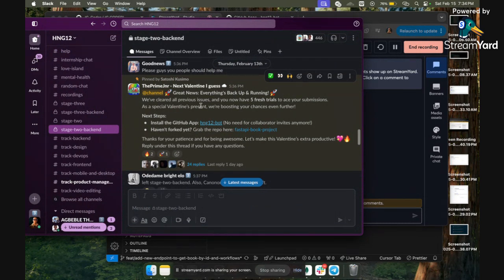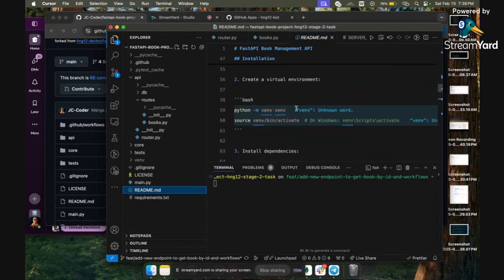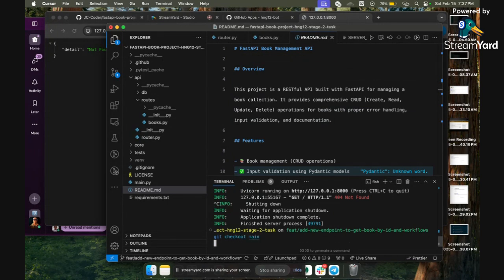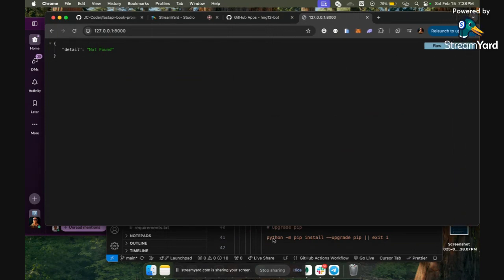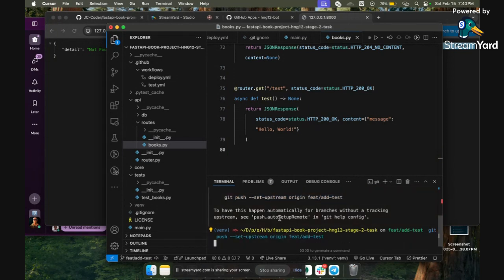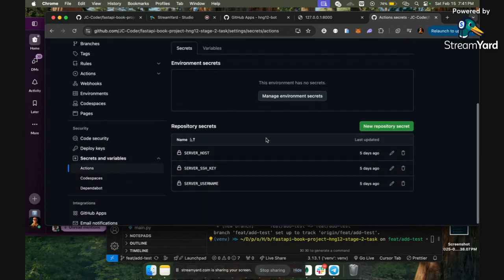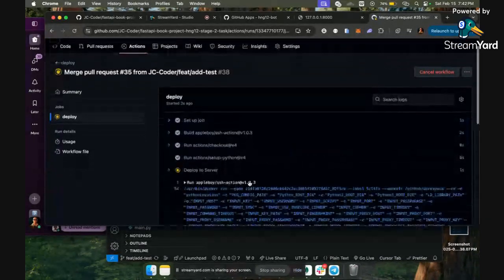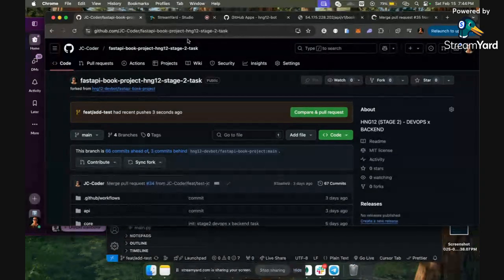How to deploy hng 12 stage 2 api on aws